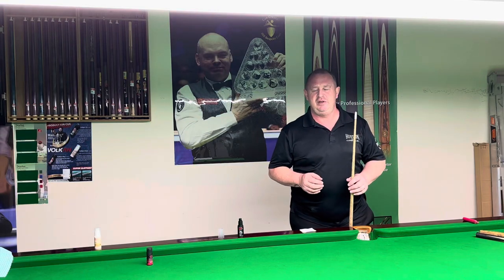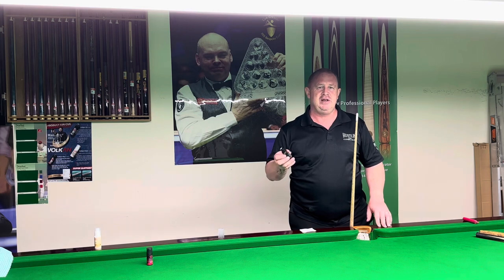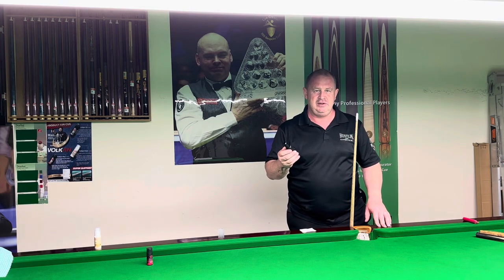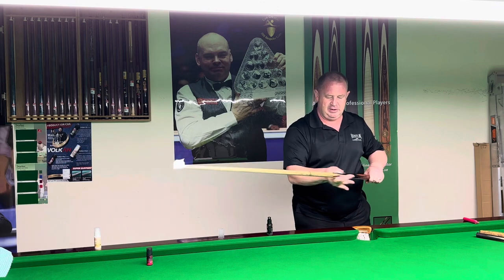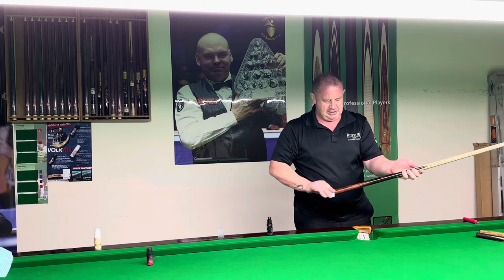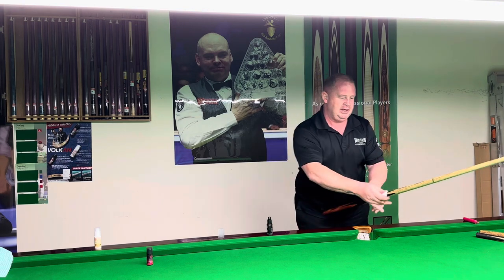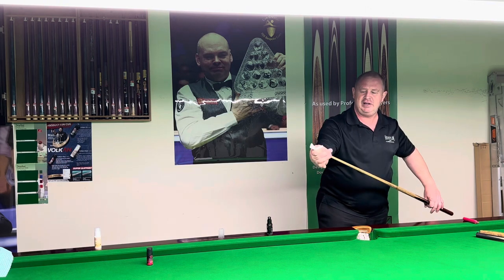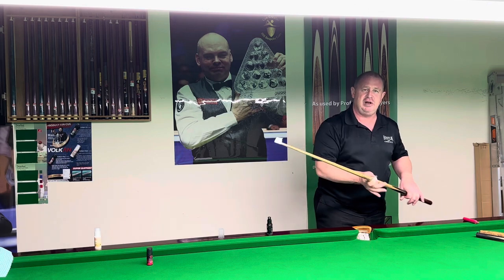Volkan Cue Oil for Snooker and Pool Cues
Our Volkan Cue Protect Cleaners are a step above anything else on the market! Thats a big statement but a honest one and once you try it you won't ever go back to others.

Made in Thailand, it battles the hot steamy conditions with ease and keeps your cue smooth and fluid in your action. We have three products two of which you use after each other the Volkan Oil - Fast & Play and  Volkan Clean.( we suggest using the oil and volcano clean with cotton swabs).

With the above products we recommend using 1-2 Pumps of the bottle and wipe up and down the cue shaft.

Our Products help seal the wood properly and keep the grain smooth and without open grain. If you've been using damp water and have open grain then you'll need to try our Volkan Wax product.

With Volkan wax we recommend putting on your hand and wiping up and down the cue. You can also use the cotton wipes but you'll go through more product this way. You can leave it on 20-30 minutes or overnight for the best use of it.

You can also contact us for more information and send us a video or images of how bad the cue is and send us images for other ways you might need to treat the cue if in a really poor condition.